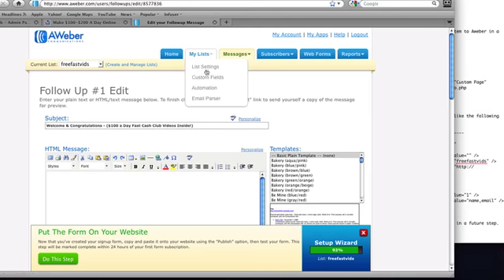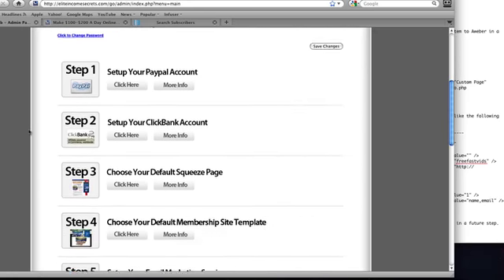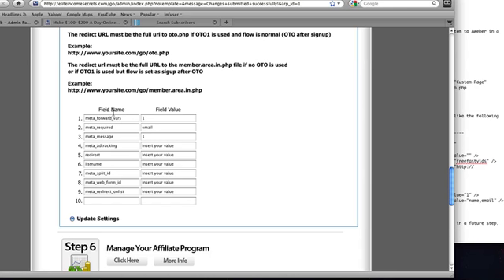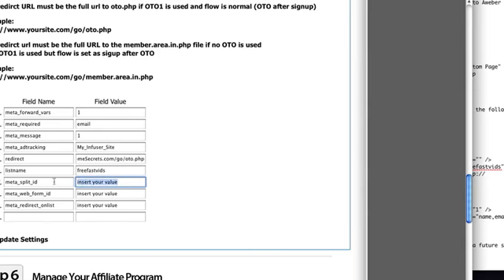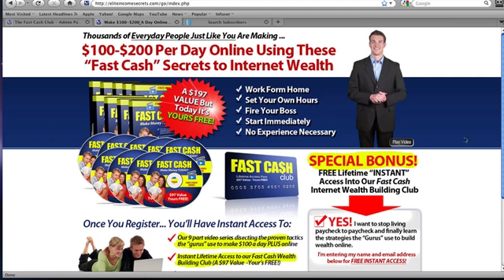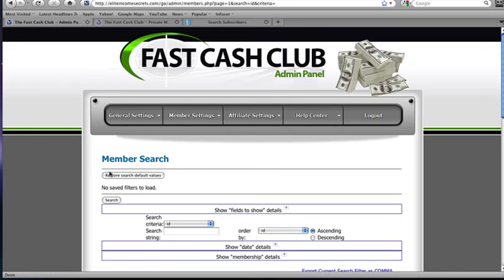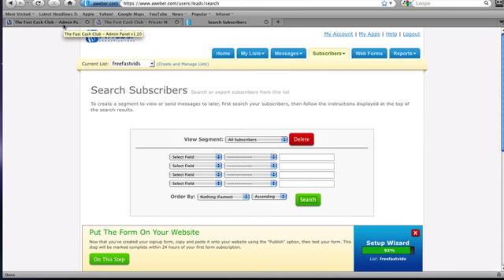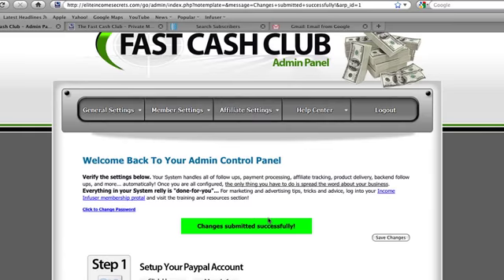Connect Aweber to Your Software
- get a hosting account with ispyhost.